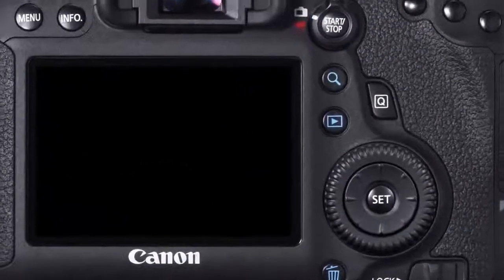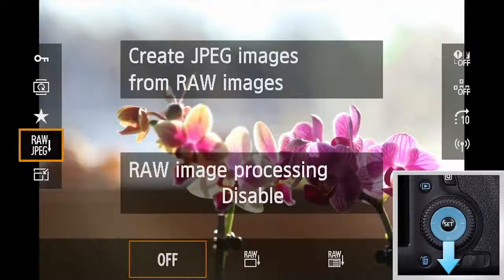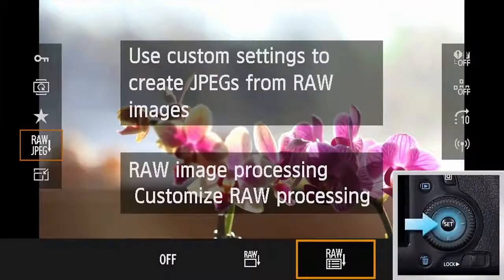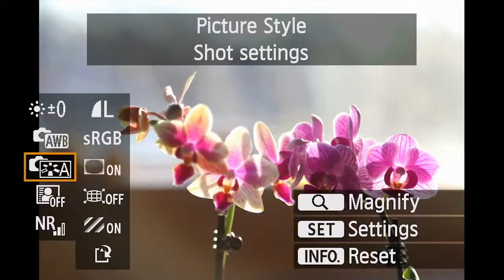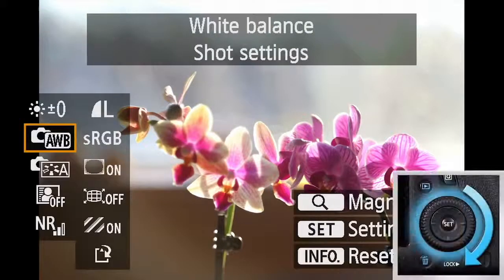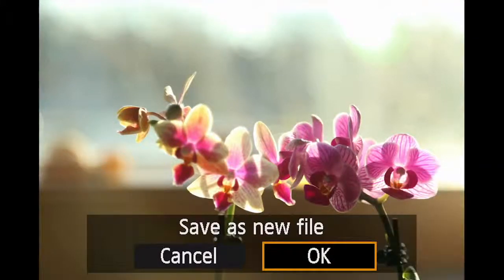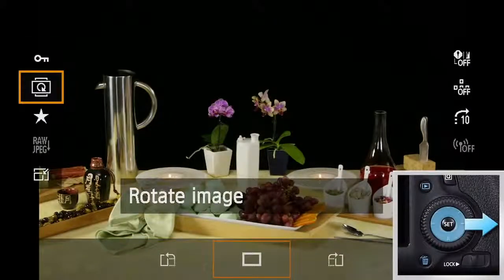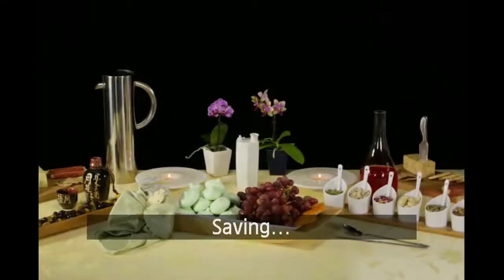In Camera RAW and JPEG Processing - Canon EOS 6D On Camera Tutorials